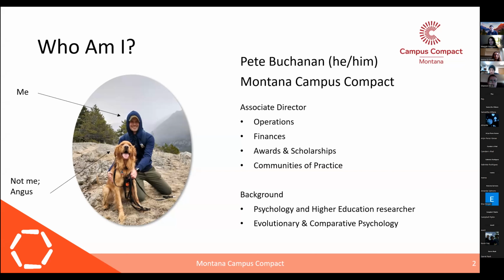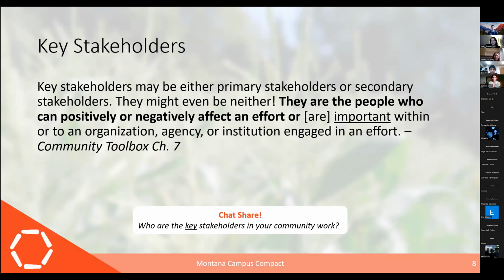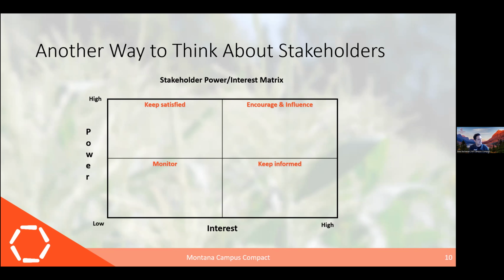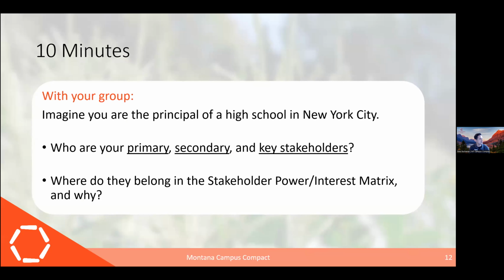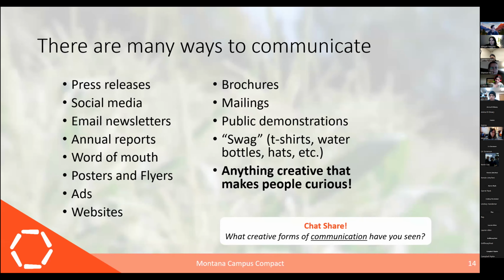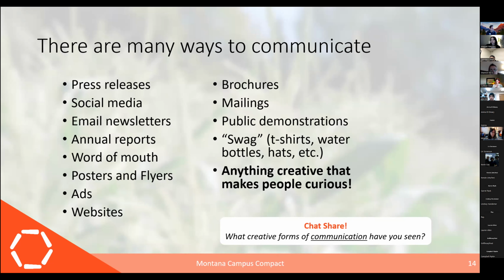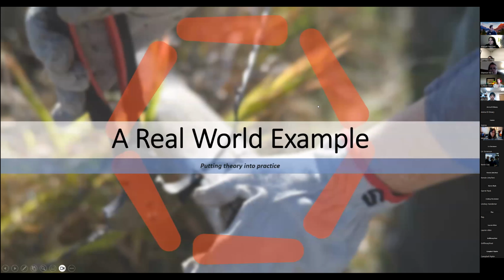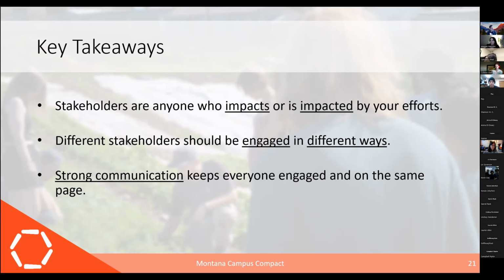CBI Fall 2023 Class 2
For the first of our Fall 2023 CBI sessions,  MTCC's Associate Director Pete Buchanan discusses stakeholder engagement.